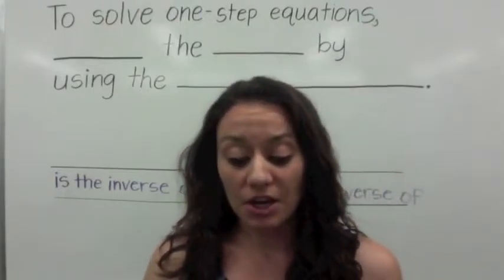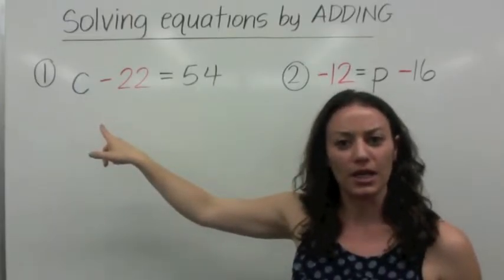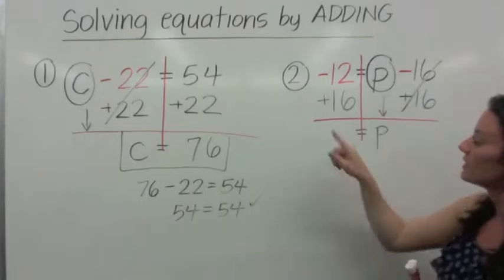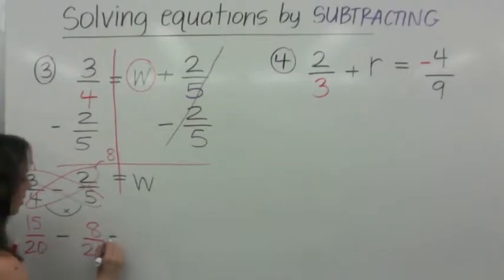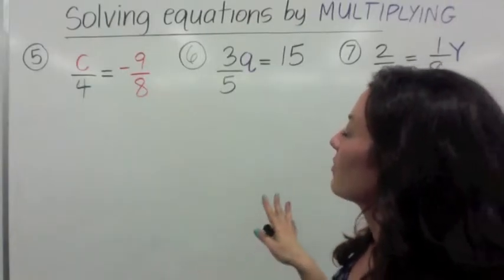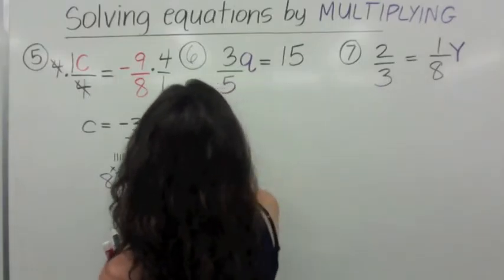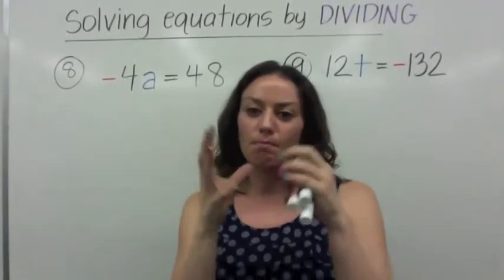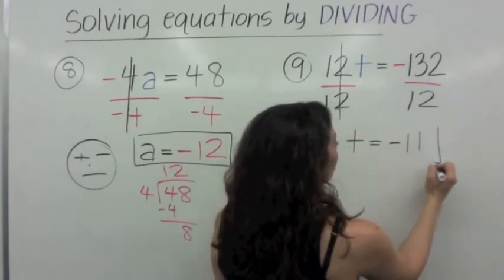Solving One Step Equations